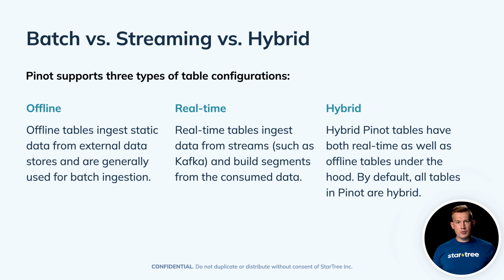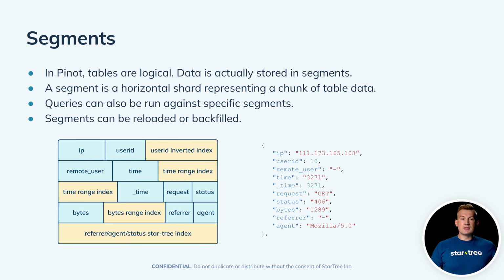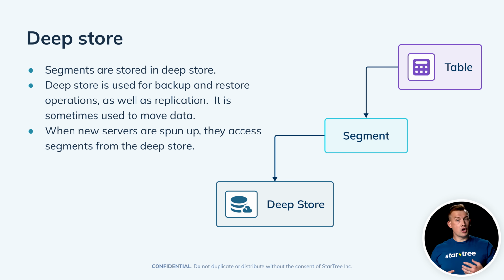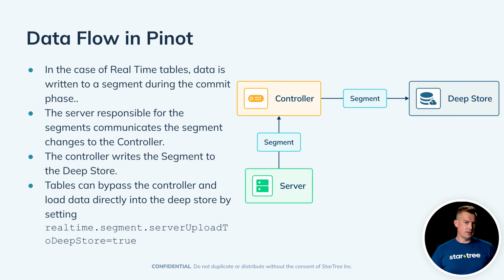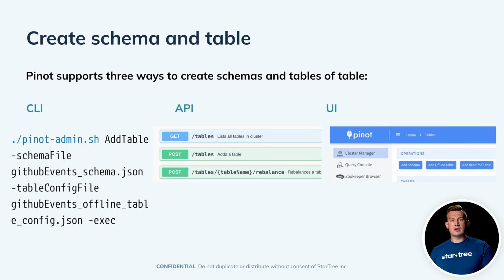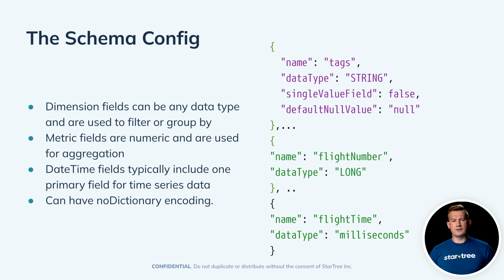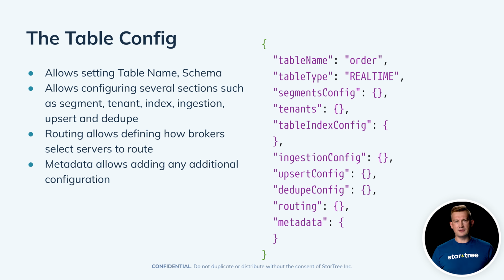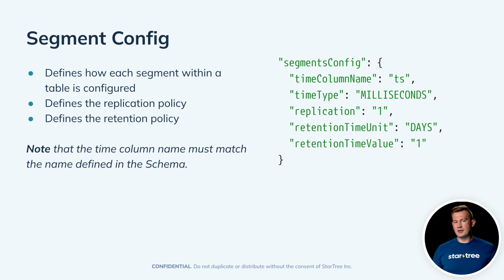How to Create Schemas, Tables, and Segments | Apache Pinot 201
| Sub | In this module of Apache Pinot 201, we delve into the crucial task of configuring tables, an essential backbone of any database system. Viktor will guide you through creating schemas and understanding the different table types available in Pinot—offline, real-time, and hybrid—providing you with the knowledge to structure and store your data effectively.